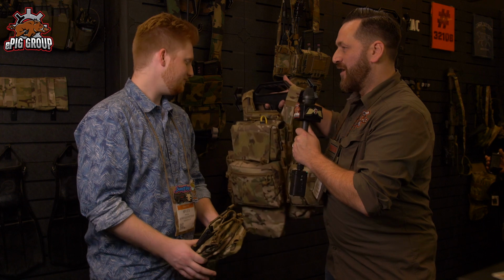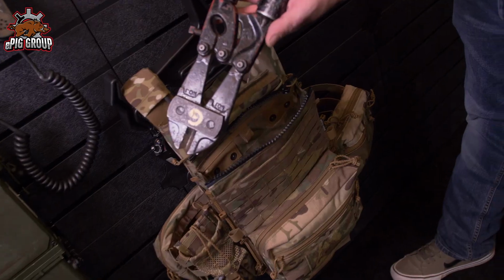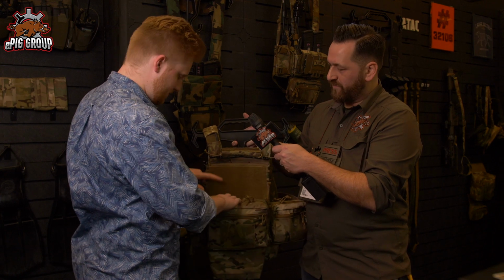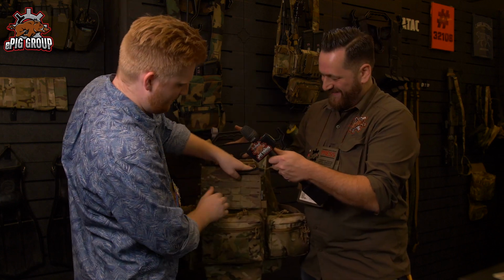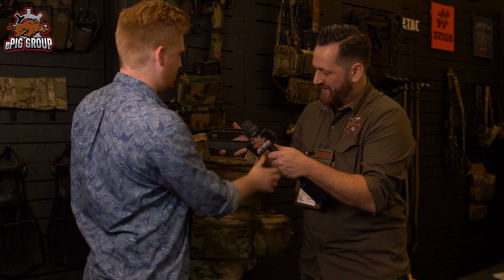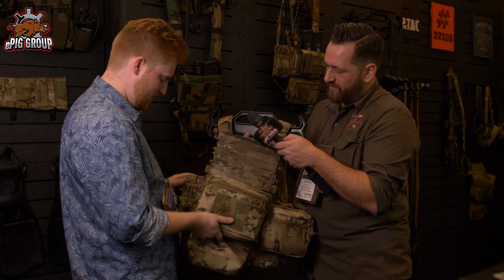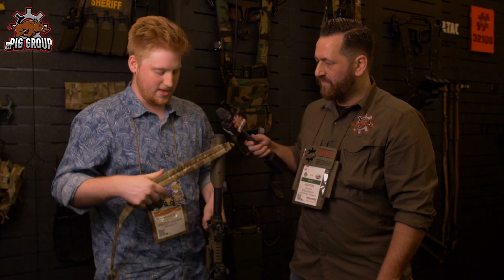SHOT SHOW 2020 SPIRITUS SYSTEMS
Spiritus Systems kommt in diesem Jahr mit einem großen Stand in der LAW Enforcement Halle und dem brandneuen Backpanel für den LV119 OVERT Plate Carrier, auf das wir sehnsüchtig gewartet haben.